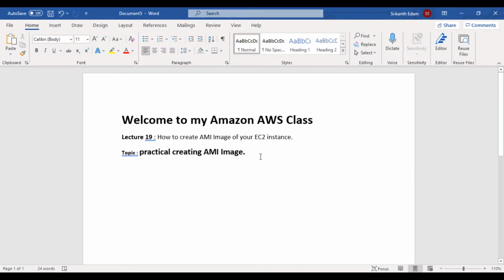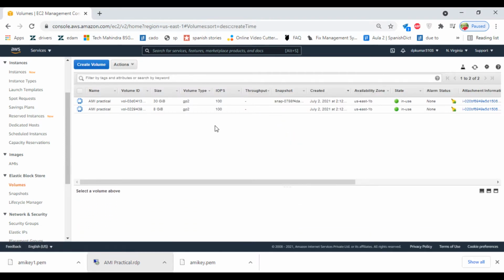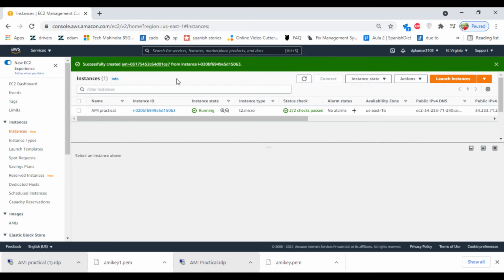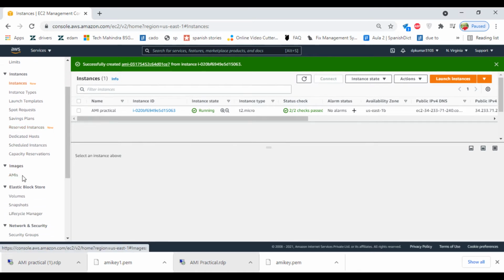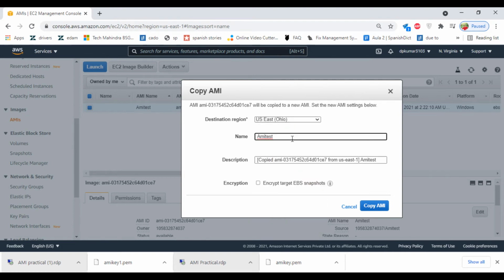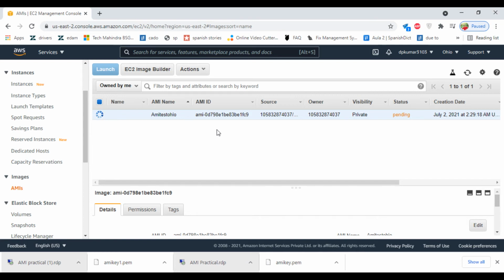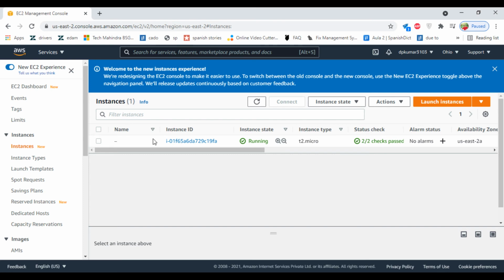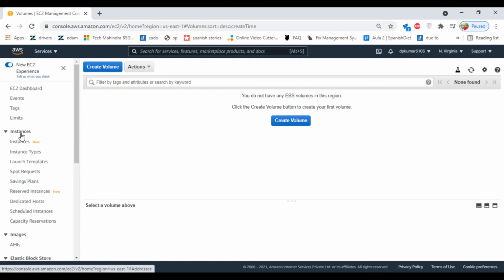Lec 19 AWS |How to create AMI of your EC2 and restore it in Different region| SedamTechie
In this video, find how to create AMI of your EC2 and restore it in Different region.